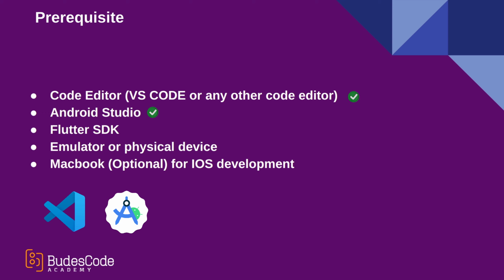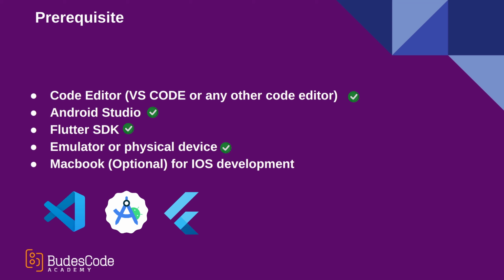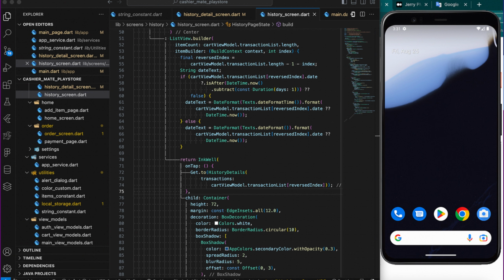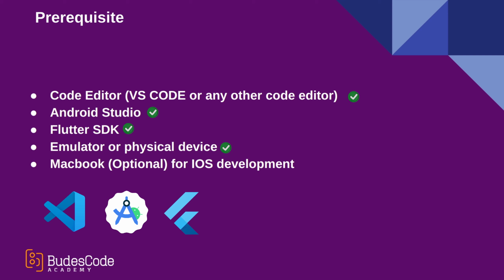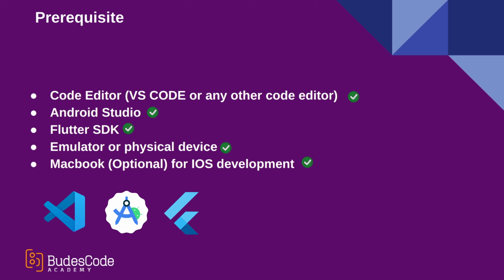Prerequisite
- Code Editor: Visual Studio Code (VS Code) preferred, but other code editors like Atom, Sublime Text, or IntelliJ IDEA can also be used.
- Android Studio: Required for building and testing Android apps.
- Flutter SDK: Required for building Flutter apps.
- Setup: We will install and set up all the required tools and software in this tutorial.

Note: Please ensure you have a stable internet connection and sufficient disk space to install the required software.